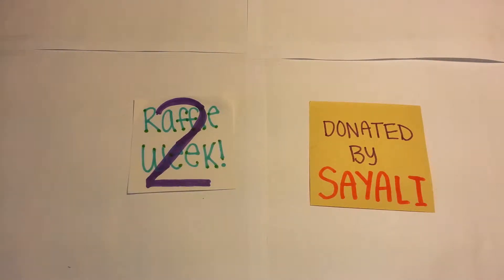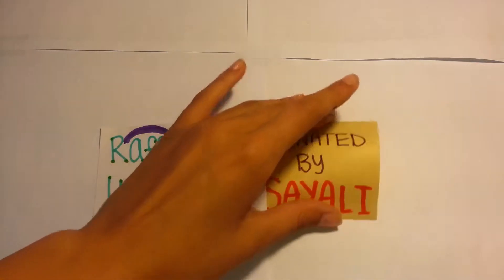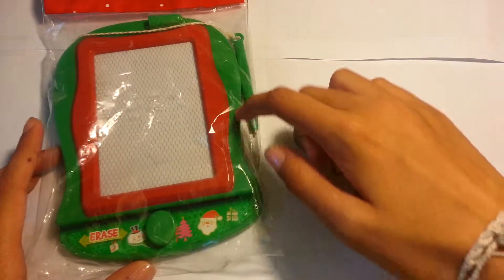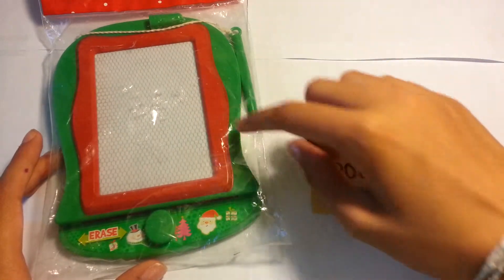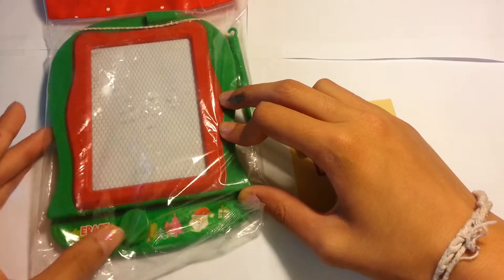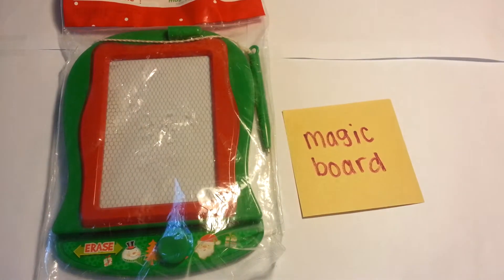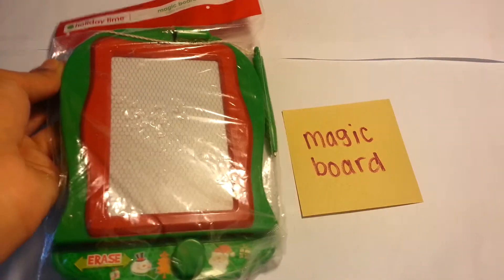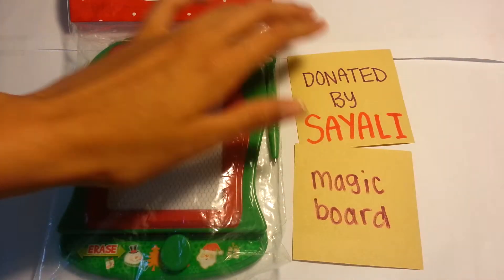RW2 Magic Board